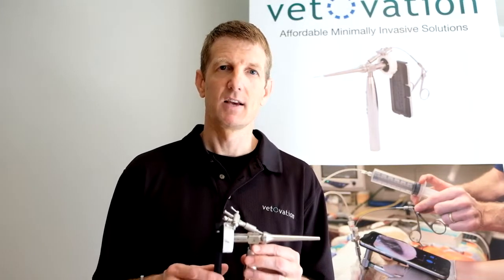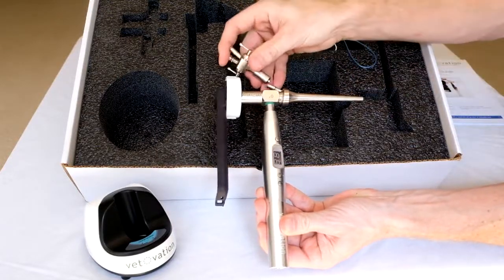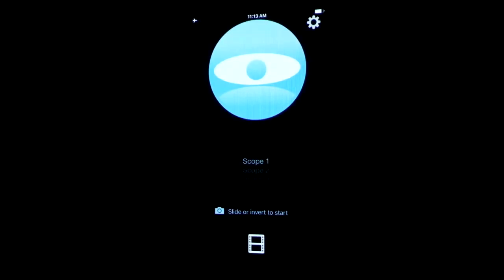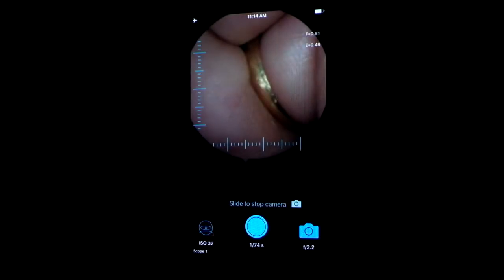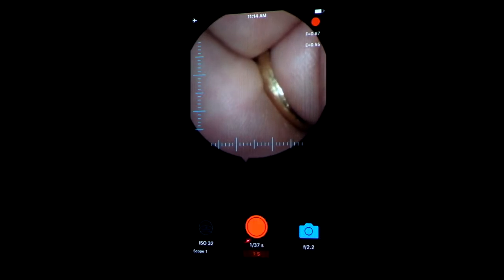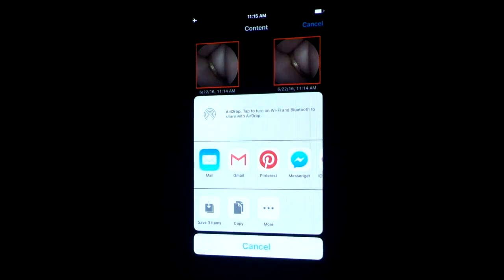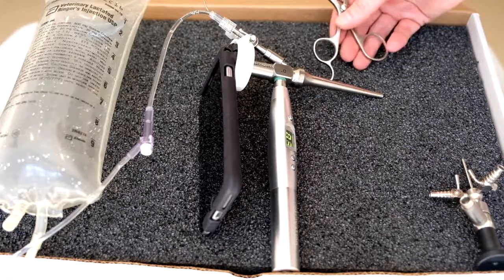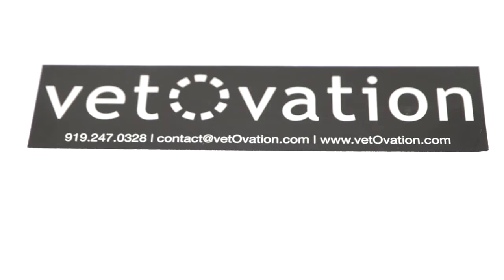Veterinary Rhinoscopy & Otoscope Equipment Guide | VetOvation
The SmartScope from VetOvation’s selection of vet surgical equipment offers an affordable and convenient way to perform veterinary otoscopic and rhinoscopic procedures.

Veterinarians can connect the SmartScope to their mobile devices, enabling highly magnified imagery and efficiency for foreign object removals, biopsies, and other common veterinary surgical procedures.

Continue watching to learn how our innovative vet video otoscope can help streamline operations at your small animal practice.